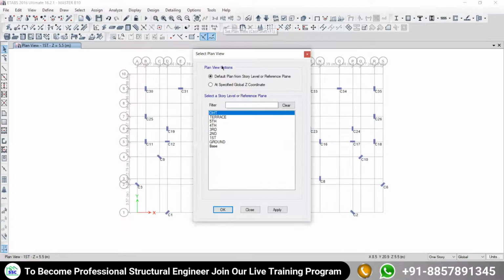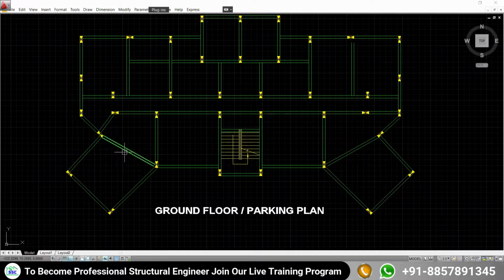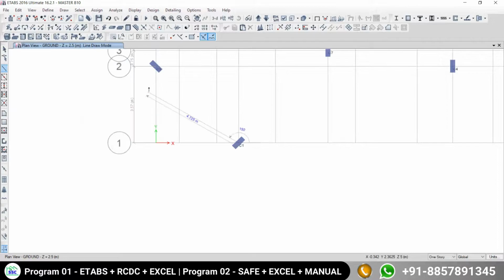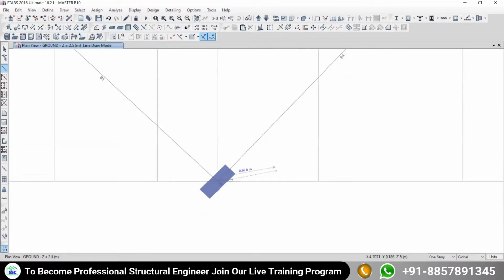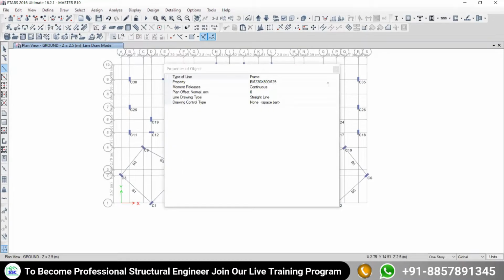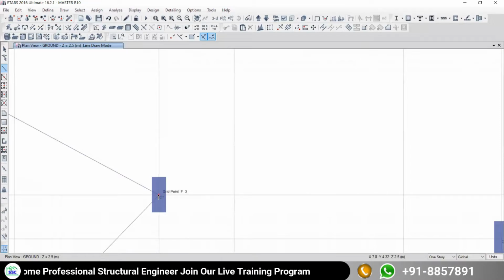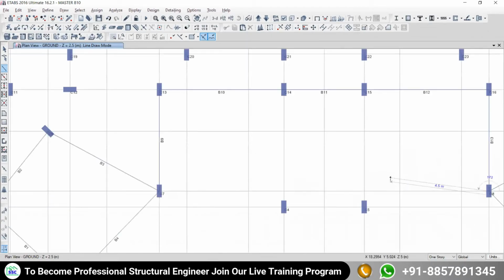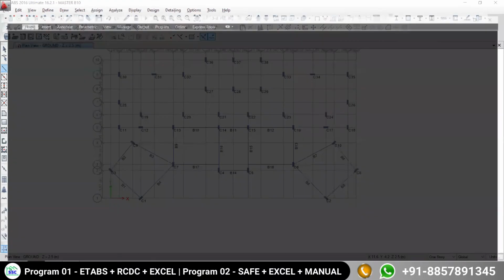ETABS + RCDC + EXCEL (Live Session Day - 17) | 26th October 2022 | Batch 10